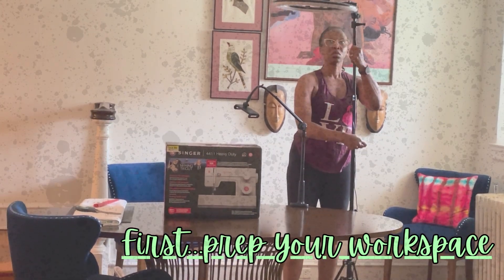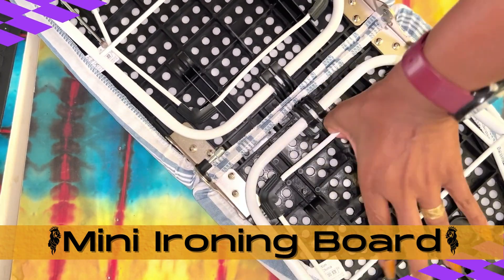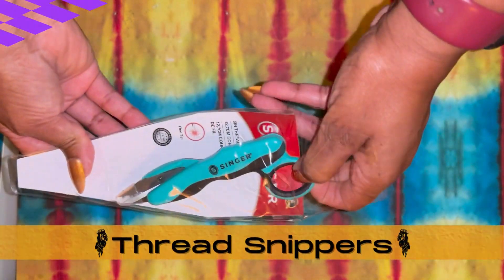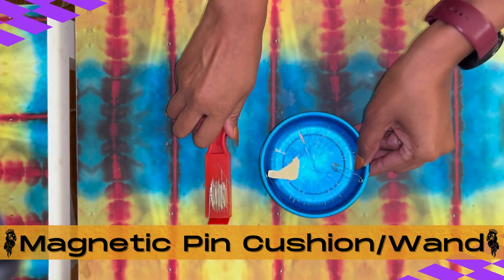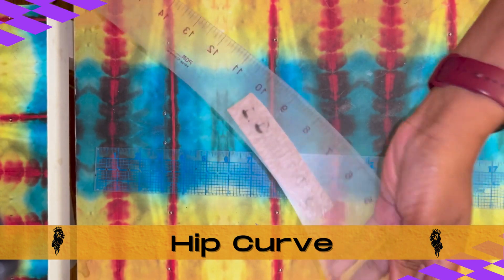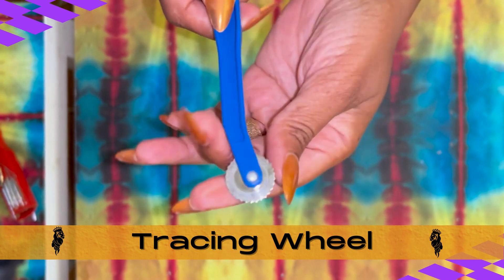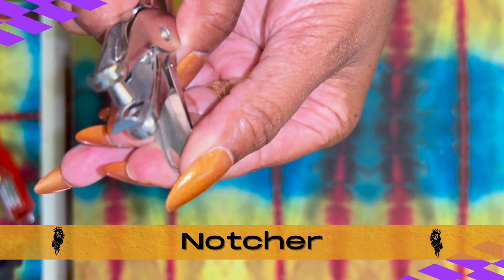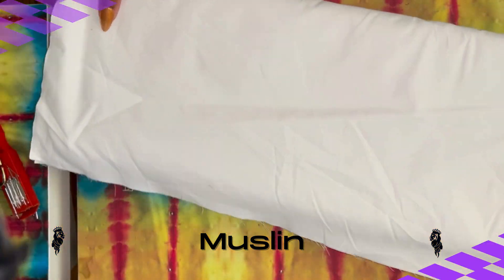Beginner Basic Sewing Supplies-Lesson 3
A QUICK & SIMPLIFIED guide for beginners to basic sewing supplies

Hey Fellow Creatives, I'm Mina.
For the past 20 plus years, I have had the honor to educate diverse learners and sewers in high school and college educational environments.
Today we are talking basic sewing supplies needed for a beginner.

Here is the FULL list with links for each item discussed:
SCISSORS: Fiskers (My very first pair of fabric scissors in design school...a bit of nostalgia)
SAMPLE DOT(pattern paper): THE BEST resource for different vendors and varying quantities (ie. 1 yard - 1 roll) for purchase is AMAZON
MECHANICAL & #2 PENCILS: THE BEST resource for different vendors and varying quantities
MUSLIN: THE BEST resource for different vendors and varying quantities (ie. 1 yard - 1 roll) for purchase is AMAZON

Royal Fulani Living Sew School is the educational, creative component of the lifestyle & fashion brand Royal Fulani Living™
You can also CONNECT with Royal Fulani Living™: